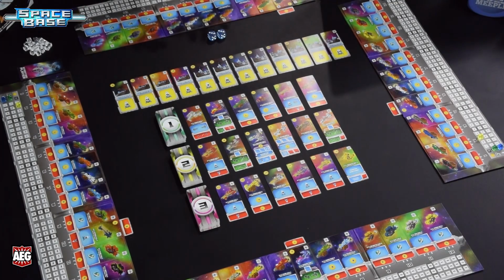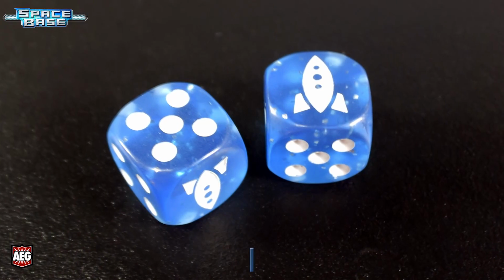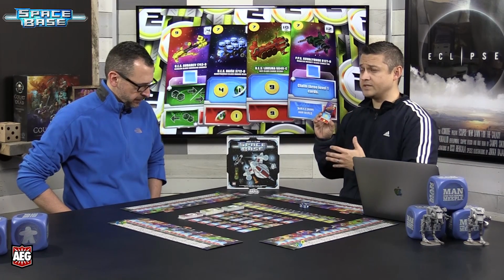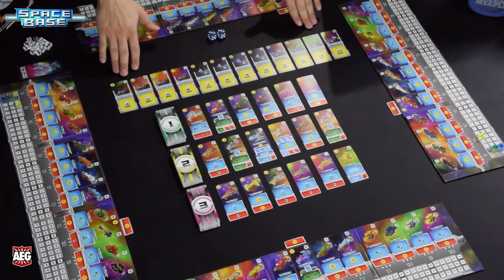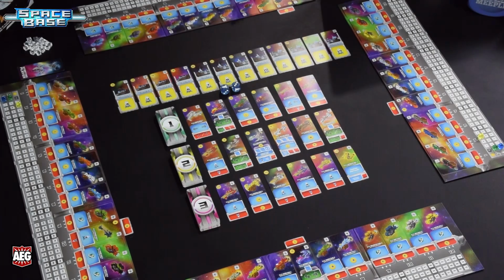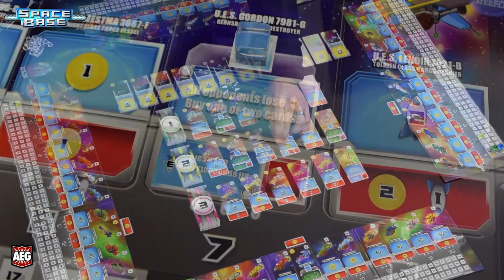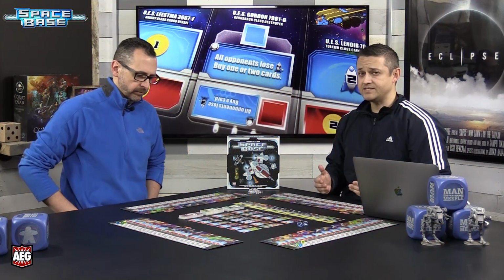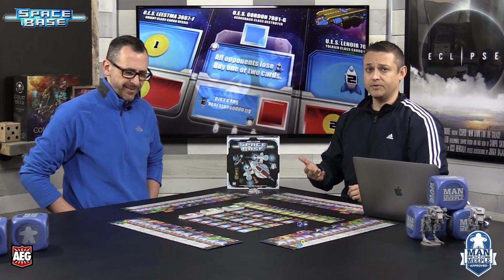Space Base Review by Man Vs Meeple (AEG)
Space Base Review

2-5 Players
60 Minutes
14+ Years of Age